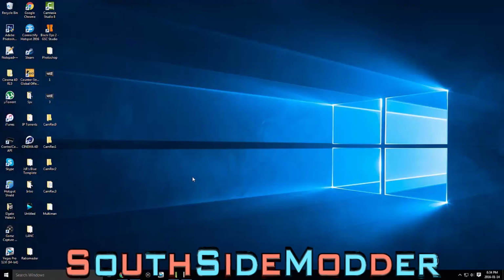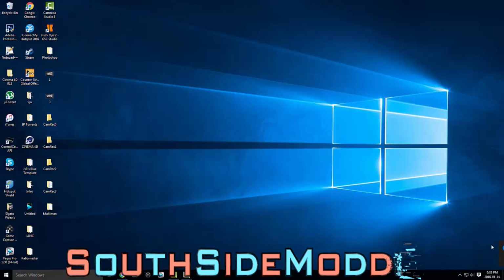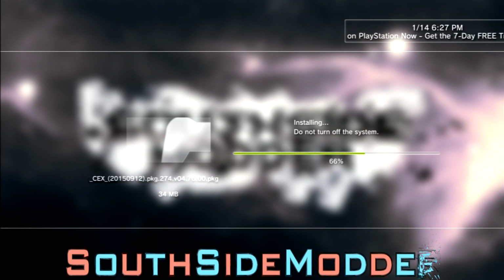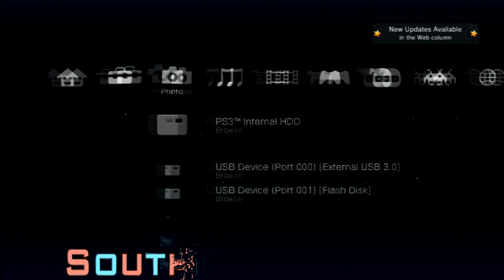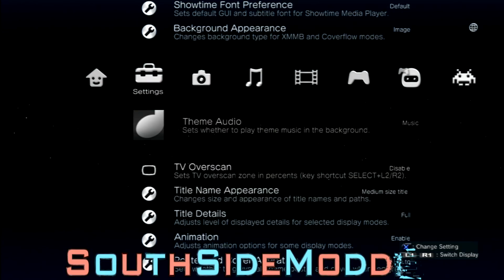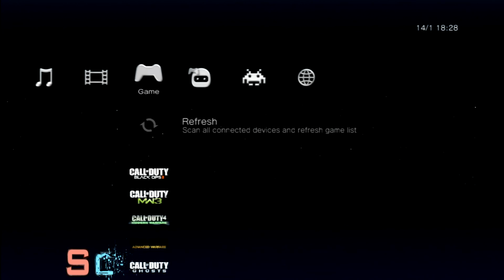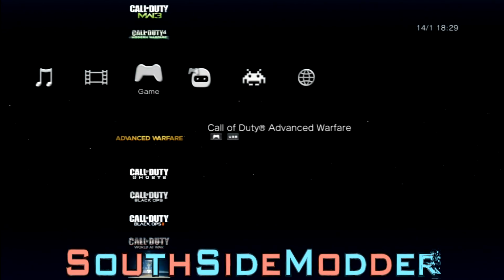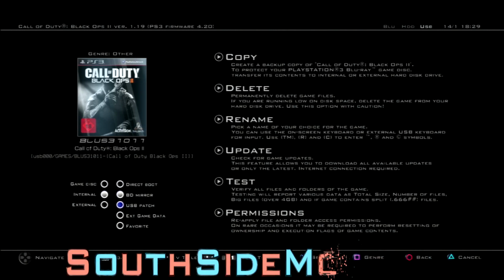[CFW/TUT/EP.15] How To Properly Install & Use Multiman On Any Custom Firmware!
●▬▬▬▬▬▬▬ {SSM*} ▬▬▬▬▬▬▬●

►►►►Information◄◄◄◄
Hey Guy's, Today I am Showing You How Properly Install & Use Multiman Back Up Manager. This Will Work On Any Custom Firmware! I Will Be Making 2 More Multiman Tutorials Thoroughly Explaining & Showing Everything You Can Do With Multiman!

►►►►Download Link◄◄◄◄
●Mediafire:

►►►►Creator's Channel◄◄◄◄
●Deank:
N/A

►►►►Music◄◄◄◄
SouthSideModder - Find your own shit

►►►►Recorder◄◄◄◄
●SouthSideModder

►Description Copyright◄
This Description Layout is made by SouthSideModder (ME) any other user using this description layout is subject to copyright.

➊➌➌➐☛SONY, Activision, Treyarch, Sledge Hammer Games, Infinity Ward & RockStar☚➊➌➌➐